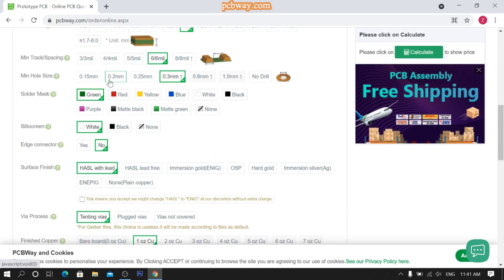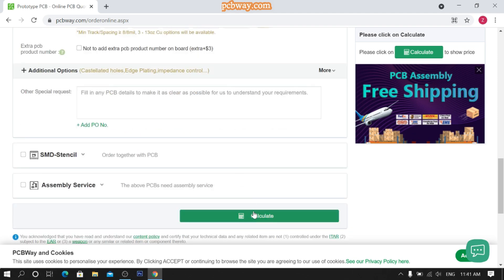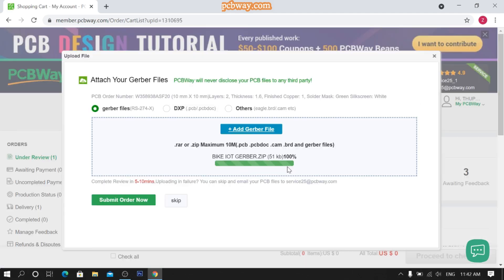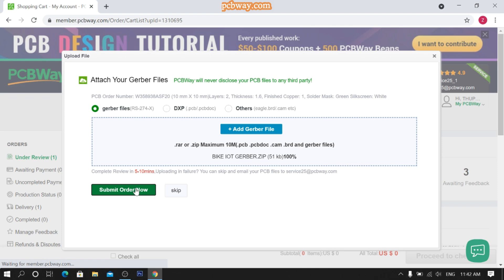How To Make Adjustable Power Supply At Easy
Electronics project
How to make
DIY

Therefore, case you want your own PCB, you can obtain through this link on PCBWay.com. You can also order good quality PCBS from PCBWay.com at low cost. In addition to the standard pcbs, we could also support advanced Pcbs, FPC/rigid -flex Pcbs, rapid-rpototyping and other related services that could meet your needs to the most extent.